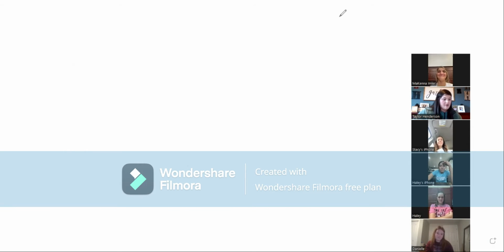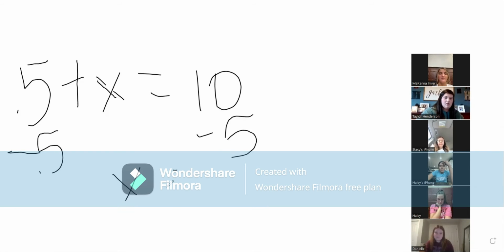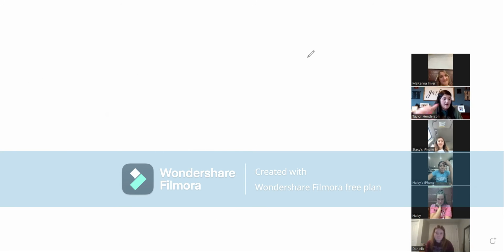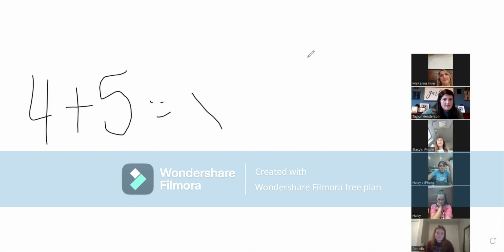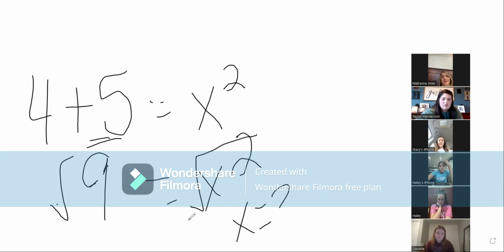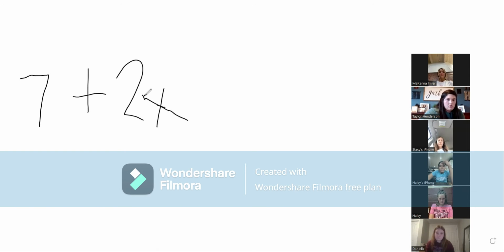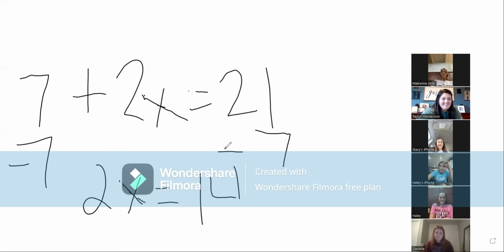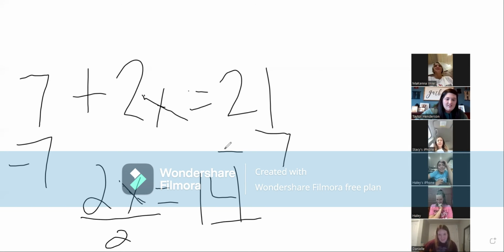Multiple Intelligence Teaching Assignment